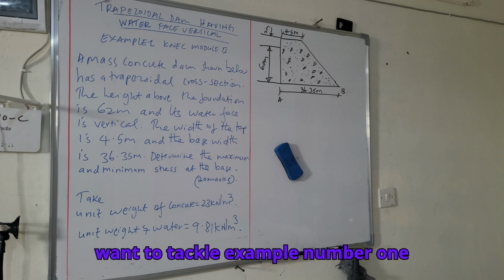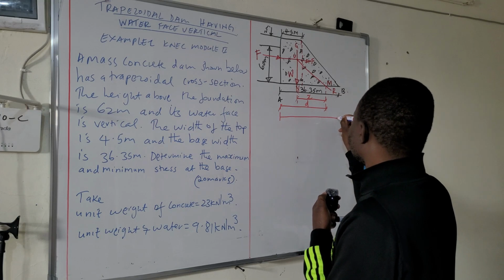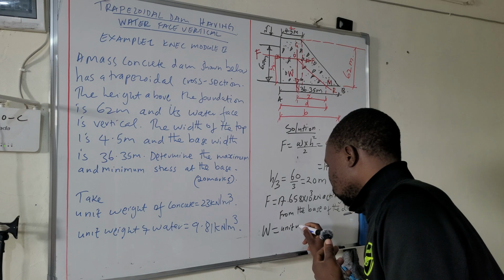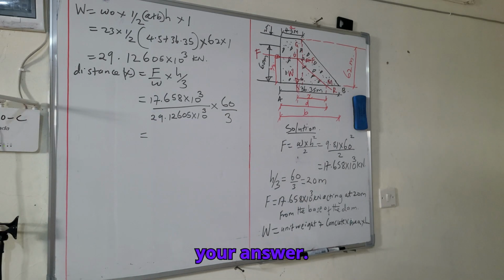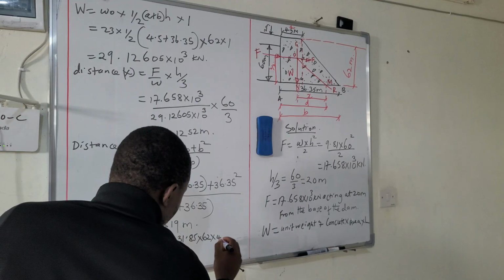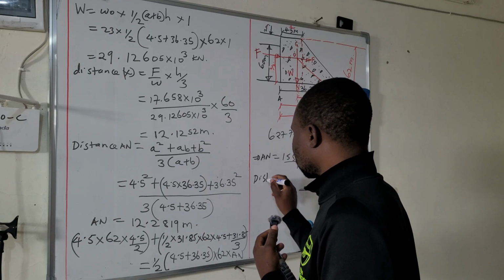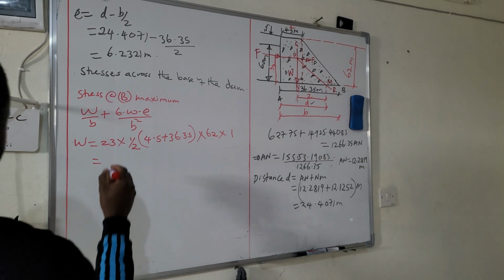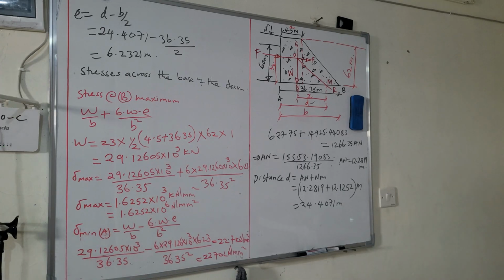STRESSES ACROSS THE BASES OF TRAPEZOIDAL DAM HAVING WATER FACE VERTICAL PROBLEM -1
KNEC 2021 Question 2